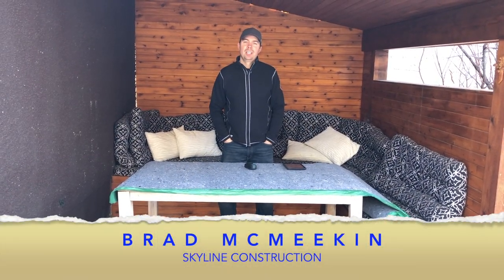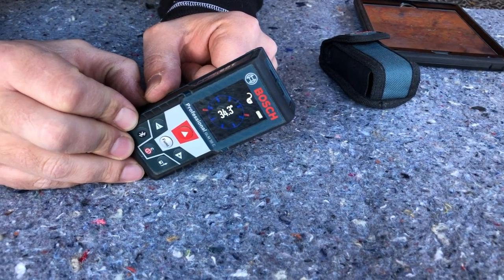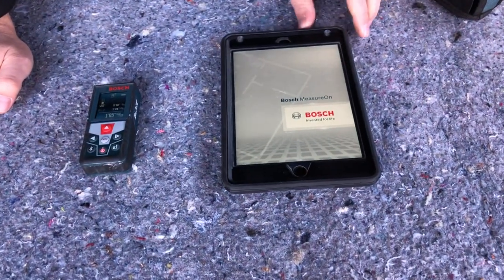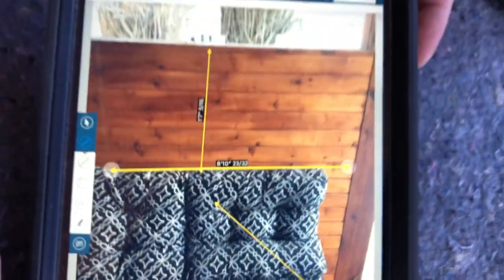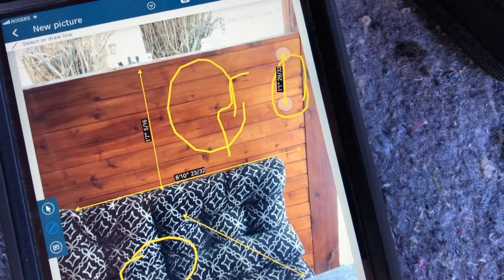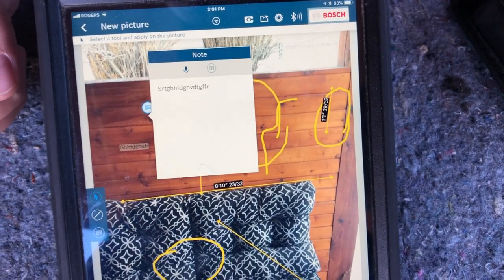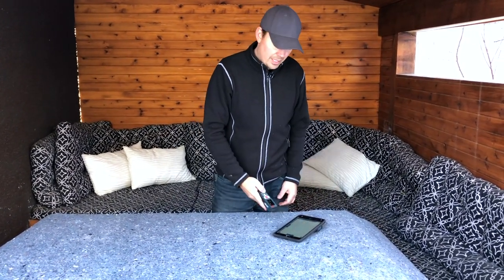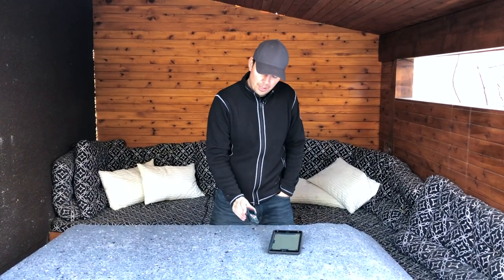Use it with the iPad App! Bosch Professional GLM 50 C Bluetooth Laser Measurer & iPad app DEMO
Brad shows how he uses his Bosch Professional GLM 50 C Bluetooth Laser Measurer with the iPad app in this demo and review. Check it out on Amazon USA Home Depot USA and Amazon Canada

This video is about the bosch laser measurer, the bosch glm50c laser, best laser measurer, bluetooth laser, how to use blue tooth laser measurer, connecting bosch laser to ipad, how to use bosch laser app, and measuring with a laser.